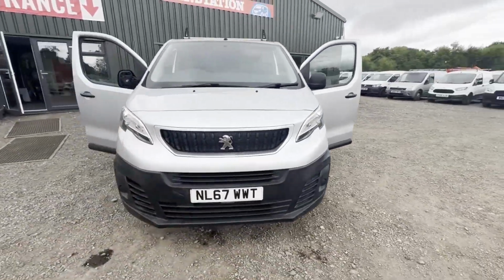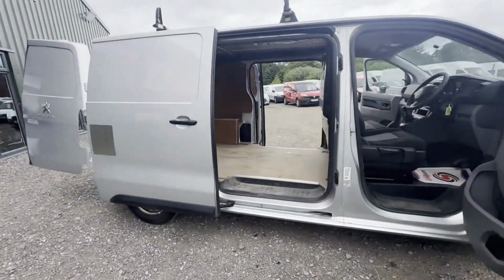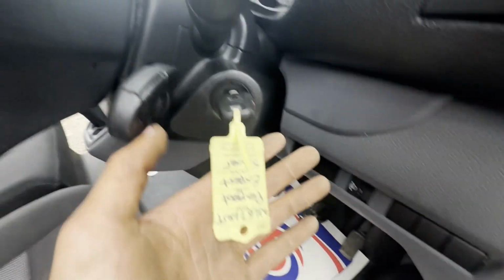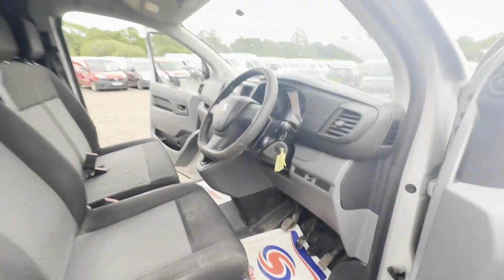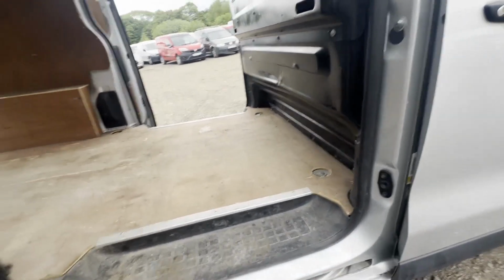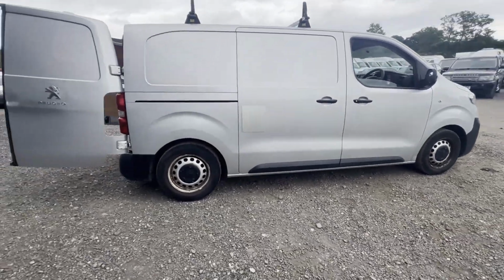NL67WWT - 2017 Peugeot Expert S Std BlueHDi 115 S&S 6-speed man 1000kg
Model: 67 PLATE PEUGEOT EXPERT DISPATCH S STD BLUEHDI 115 NEEDS ELECTRIC FUEL PUMP EASY 😀
Body: Silver - Panel Van
Mileage: 96153
Engine: 1560cc DV6FCU
Transmission: 6 Speed Manual - FWD
Mechanical Summary: 🔴 Starts on easy start. Runs perfect on easy start. Needs low pressure fuel pump replacing, this is the electric fuel pump in the tank. It has all the correct power going into it, just needs simple replacement part engine is 100% perfect😀
Condition Summary: Bodywork is very clean. Interior is very clean. Rear load area is very clean.Genuine honest work van. Well looked after van.
Features: Electric Windows
EU Status: Euro 6
HPI: Clear
CAP Retail: £7095